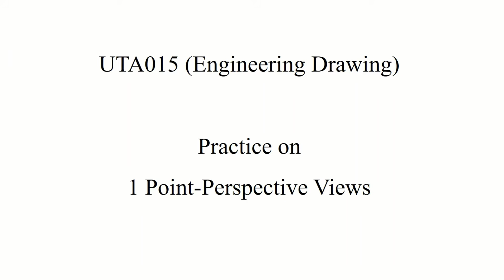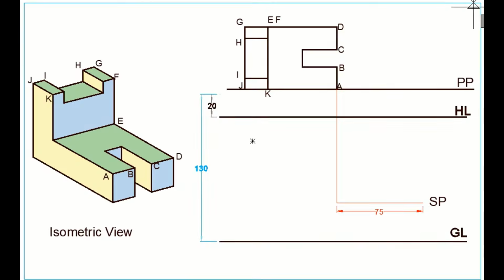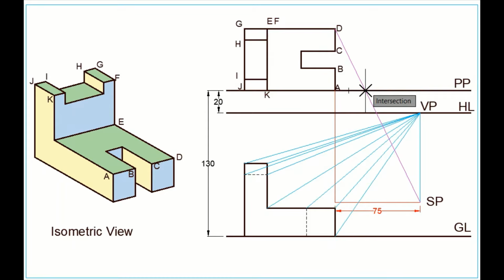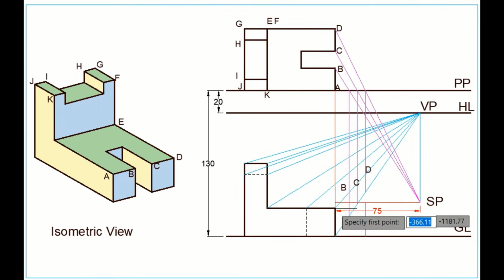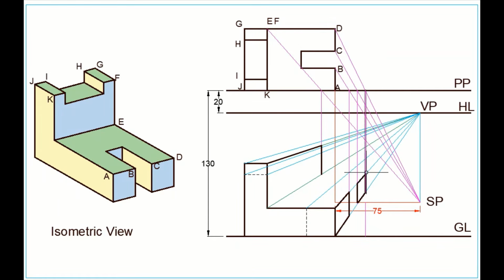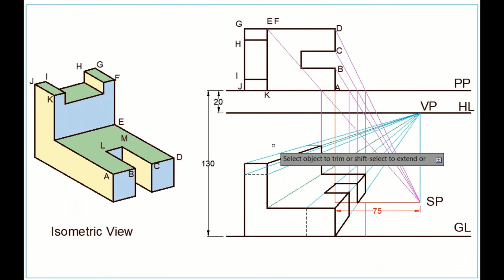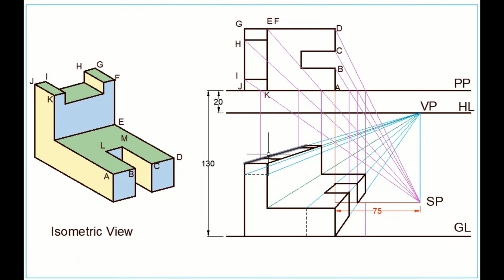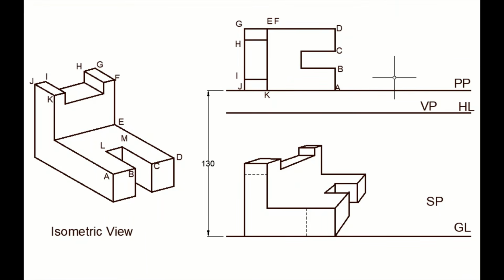Making 1-Point Perspective Projections (Example-2)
This video focuses on making 1- Point Perspective projection of an object with cut features.